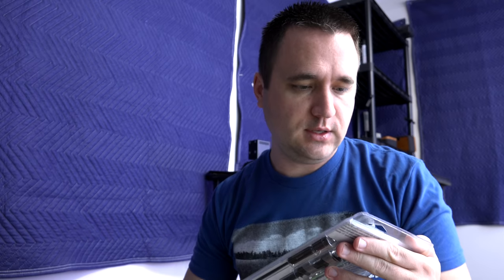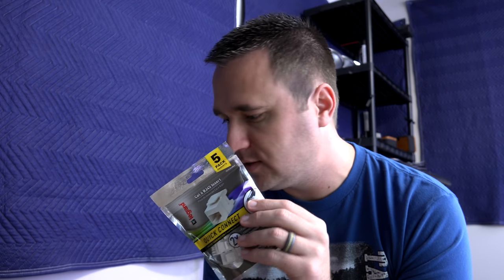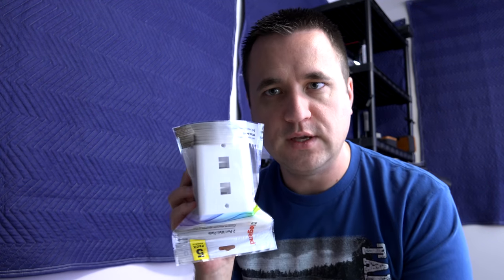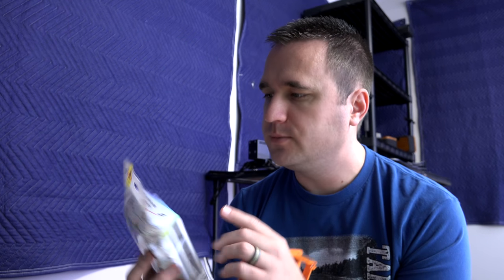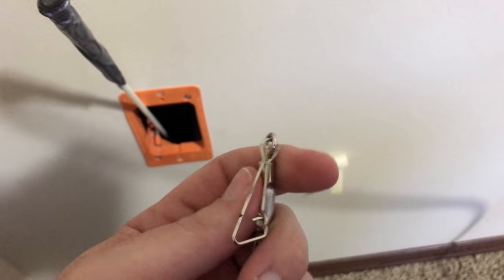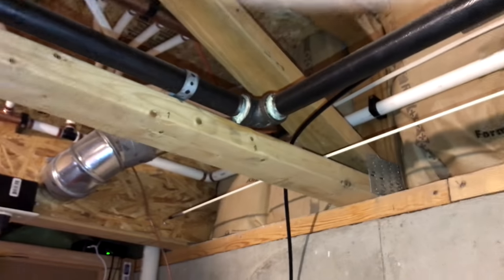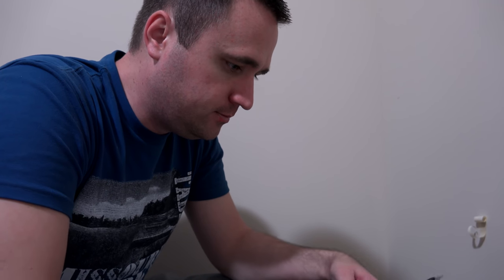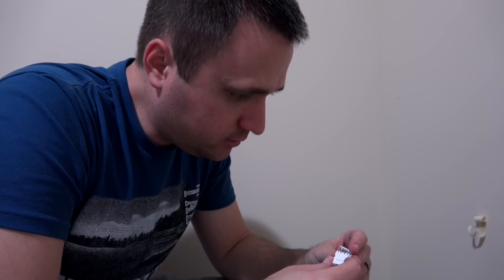Cat 6a Cable Run and Ethernet Jack Install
I ran a line from my router to my spare bedroom, then installed a new Ethernet jack. First timer! Yeah I know I’m a noob...

Products Used:
Zecti Tripod
Auger on a stick (lol)
Glow Stix Fish Rods
Cat 6 RJ45 Inserts
Drywall Saw
Punchdown Tool
Cable Grip
Low Voltage Drywall Box
Cat 6a RJ45